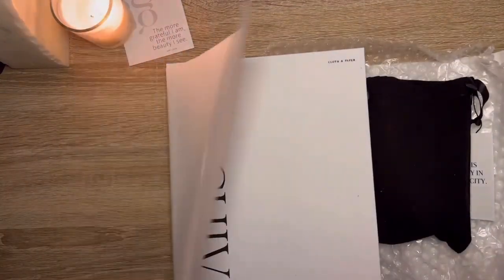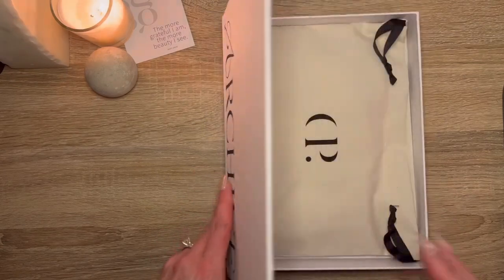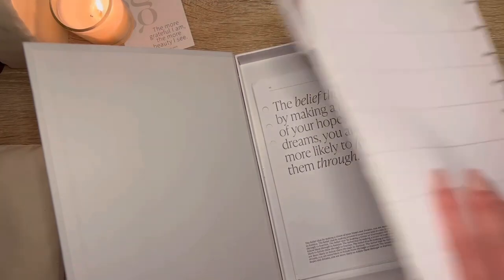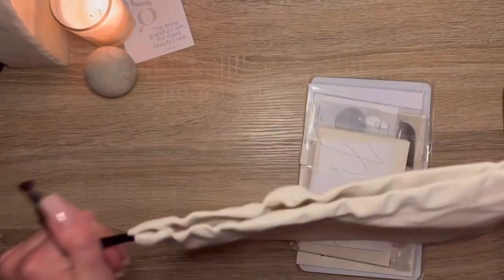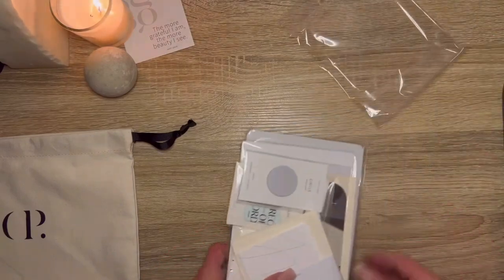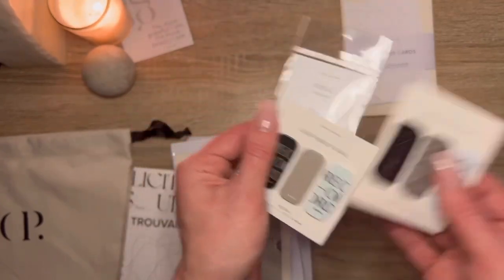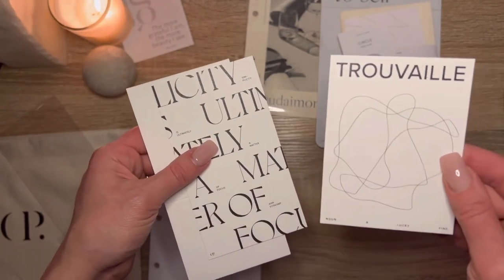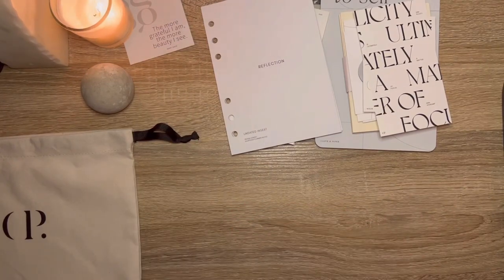Unboxing the @cloth_and_paper Sub Box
Hi Everyone! I know it has been such a long time but I'm going to post two unboxings back to back. December was the month of the GMAT and in January graduate applications were due.
Since then, I've been accepted into my dream schools) and I feel very blessed. I'll share the school I chose soon :) So, while I know this is late, I hope you enjoy it!

Appreciate you!